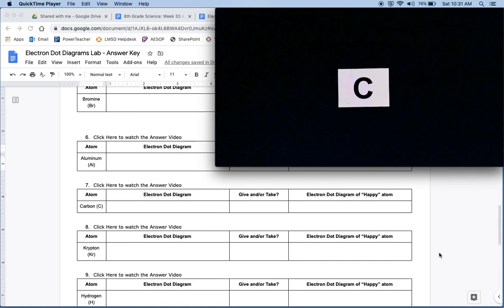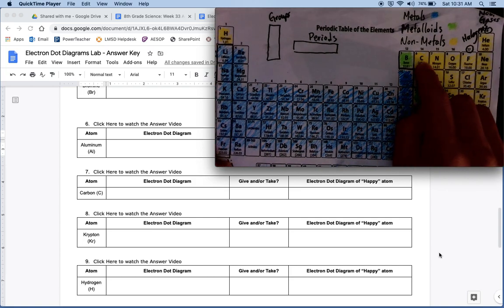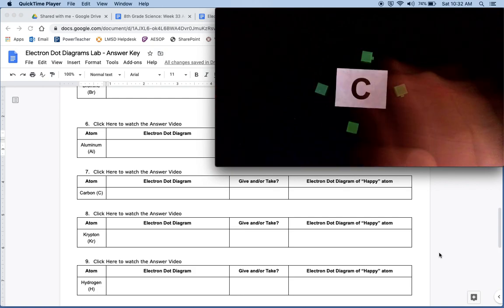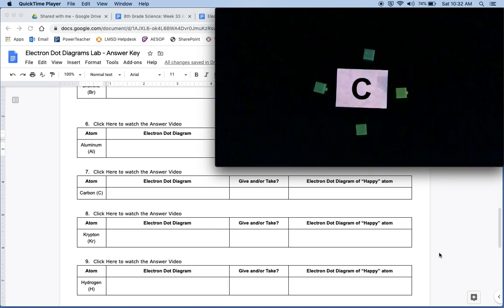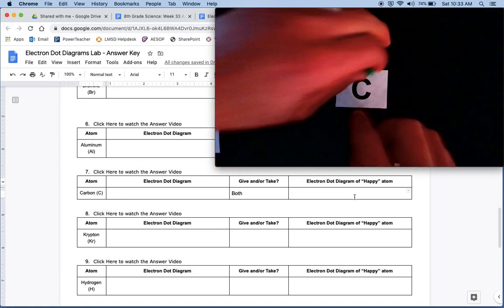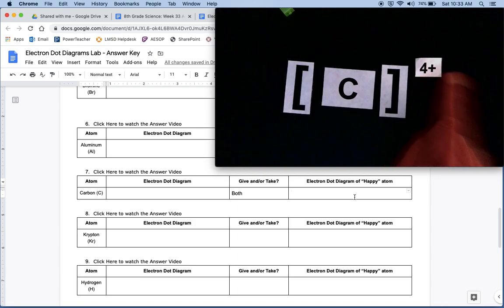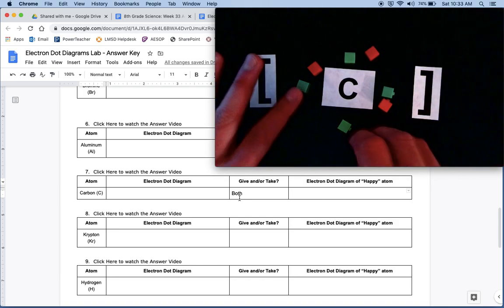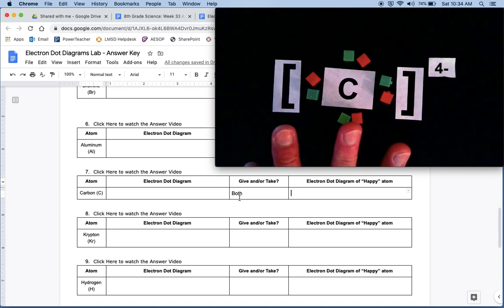Carbon - Electron Dot Diagram